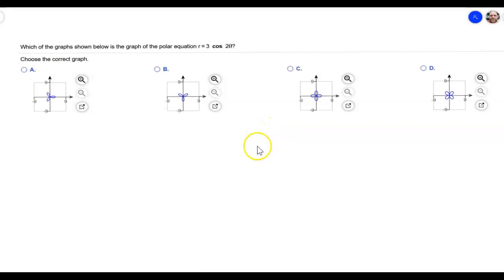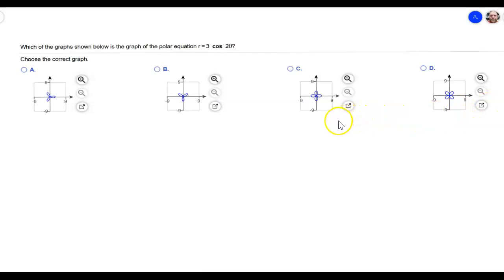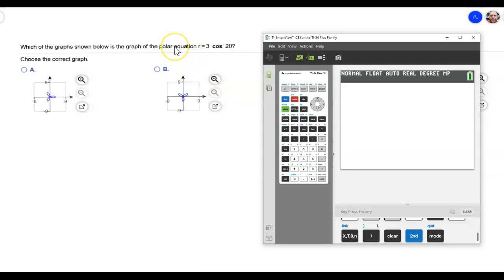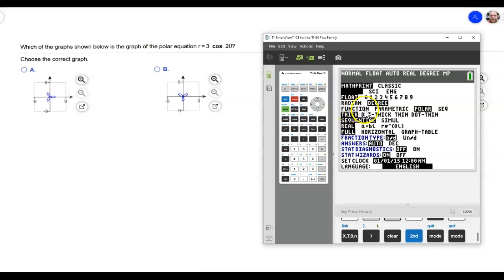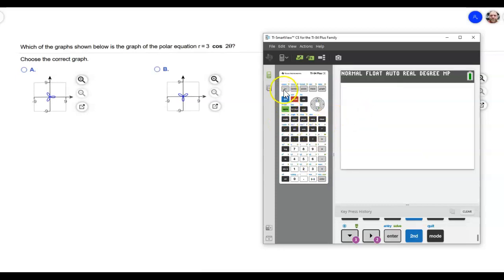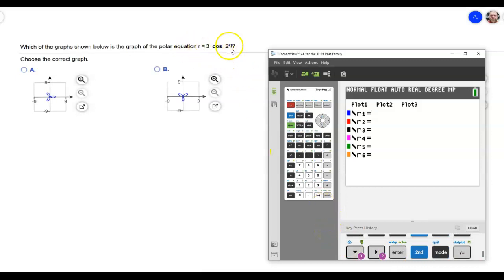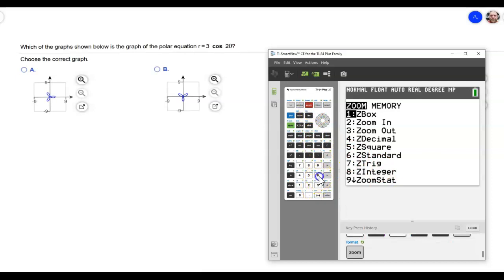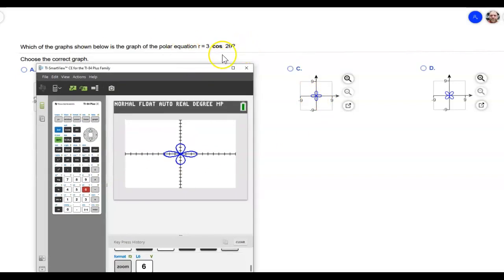MAT172 Section 7.6 Graphing Polar Equations